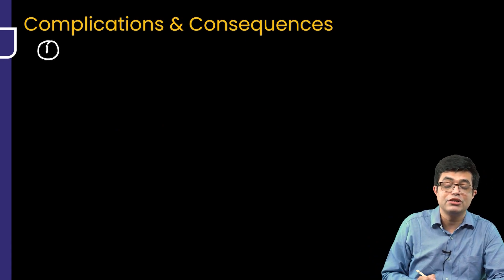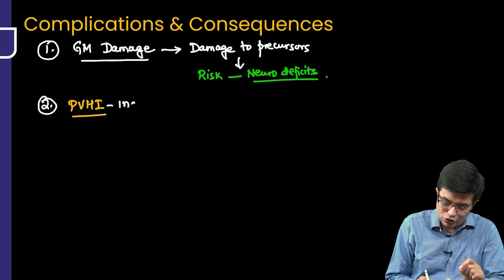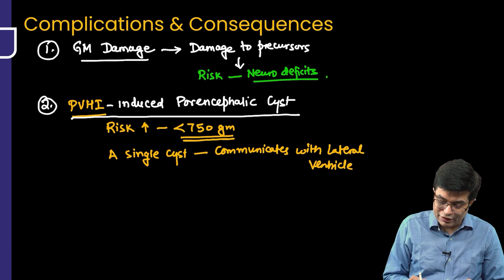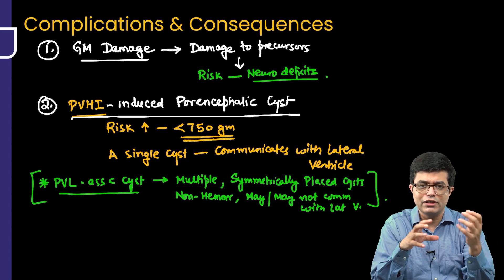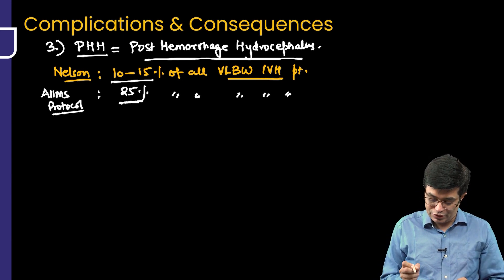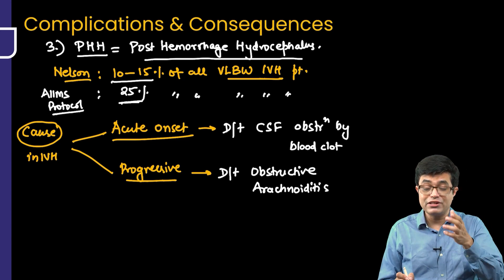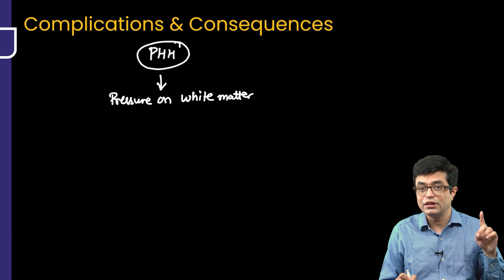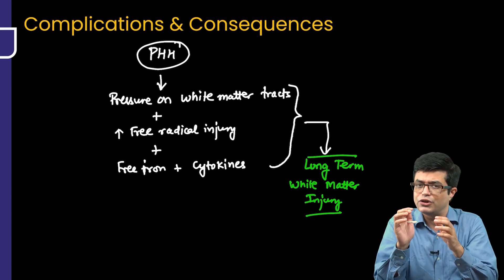Intraventricular Hemorrhage in Neonates | Pediatrics SS & Residency by Dr. Sandeep sharma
Watch Dr. Sandeep Sharma's video on Intraventricular Hemorrhage in Neonates, a valuable resource for NEET Super Specialty & Residency in Pediatrics preparation. Gain insights into managing this condition effectively, equipping yourself with the knowledge needed for success in the exam.